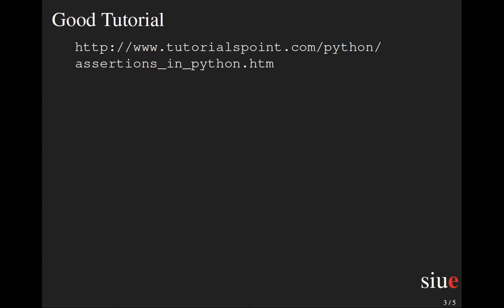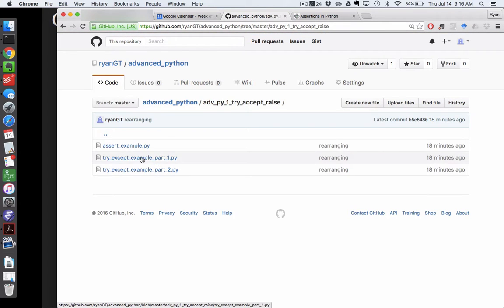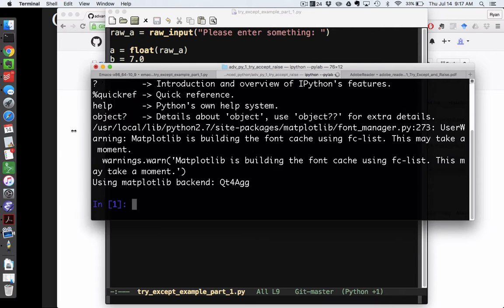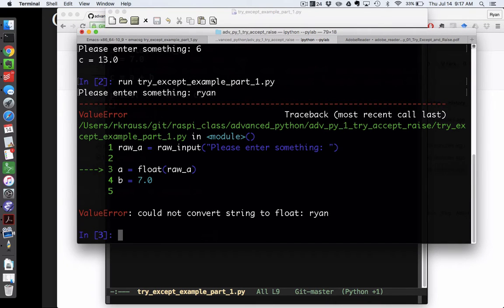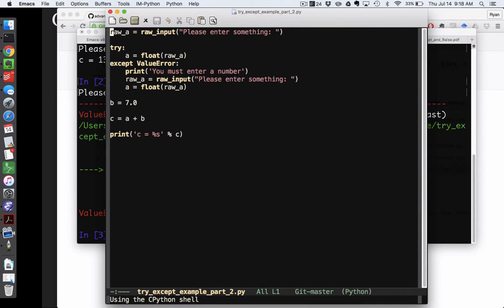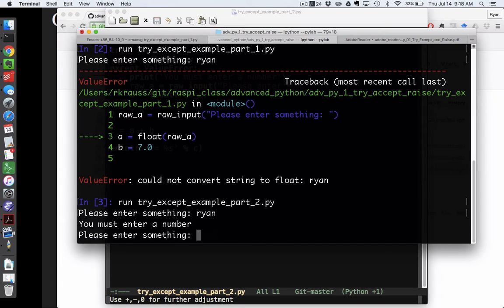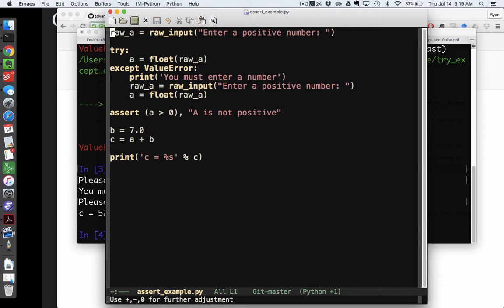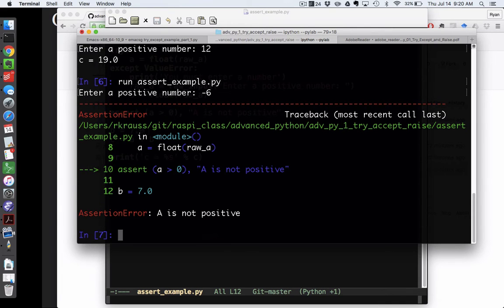Advanced Python 1: Try/Except and Assert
How to use try/except blocks to handle errors in python as well as how to use assert to cause erros